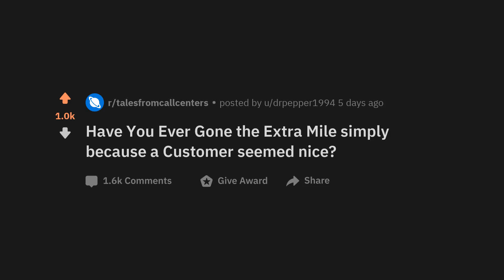Have You Ever Gone the Extra Mile simply because a Customer seemed nice? - r/talesfromcallcenters